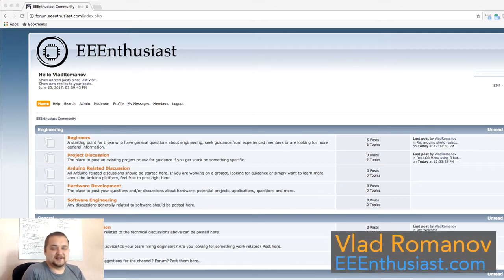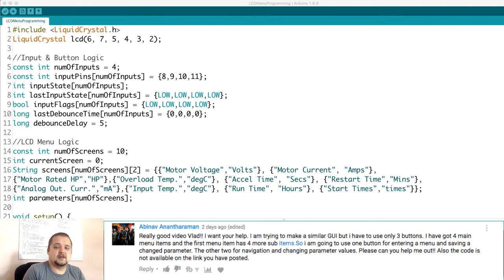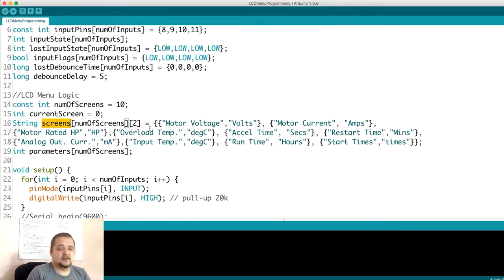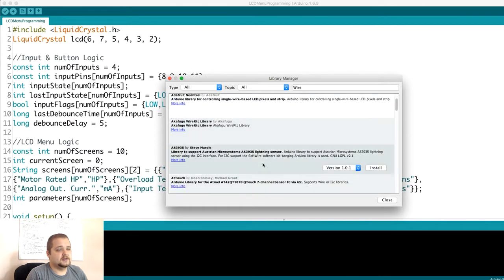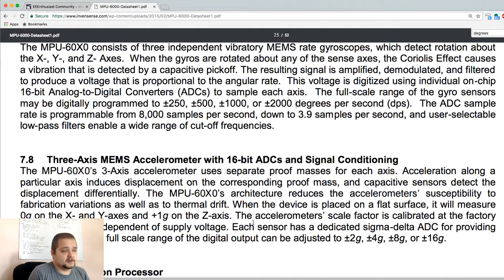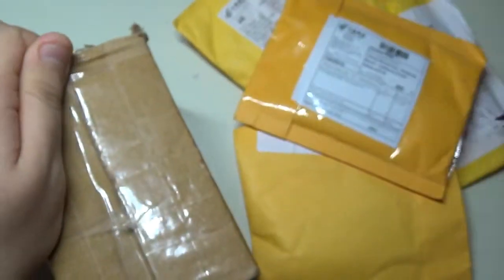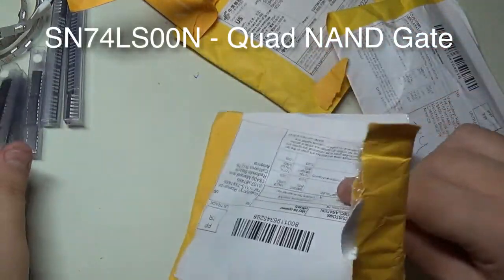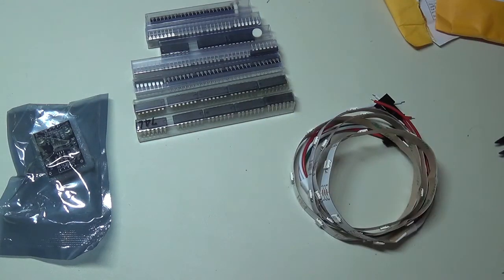Q&A #3 - Unboxing more Items, LCD Display Questions, Arduino Follow-ups - LED Strip, Logic ICs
I'm answering some more of your questions in this episode. We talk about the LCD menu tutorial I made now too long ago, installing libraries on Arduino and more. At the end, I'm unboxing a few more electronics products.

I’m also unboxing some of the items I purchased on eBay, Amazon and other websites. They will be used in the following tutorials.